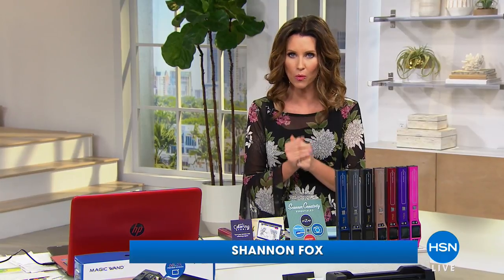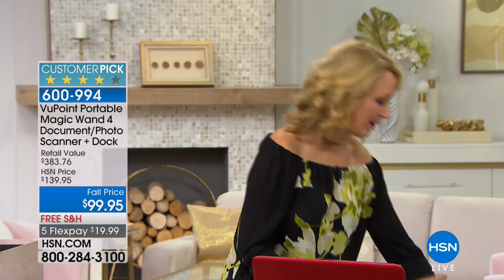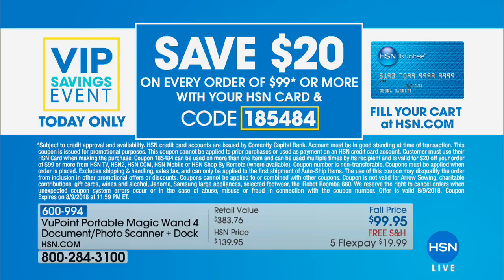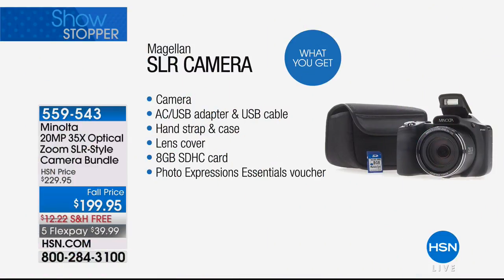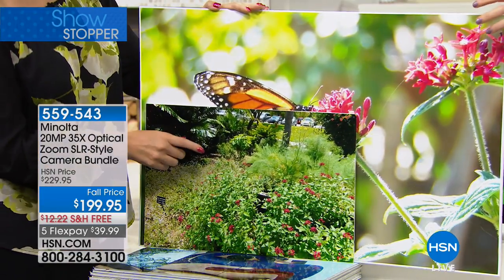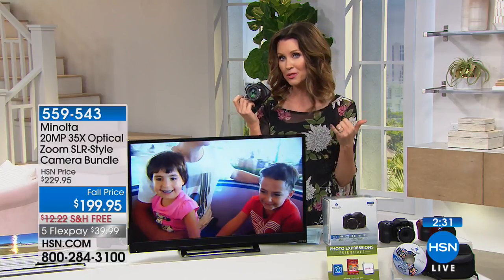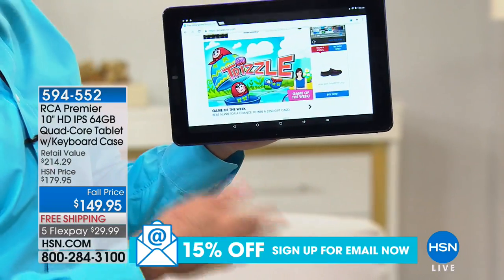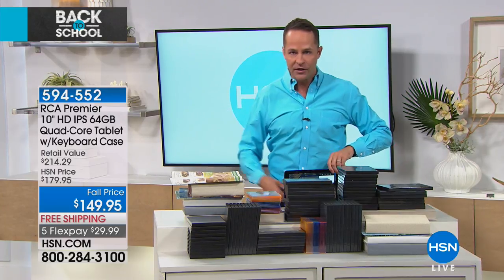HSN | Electronic Connection 08.09.2018 - 07 AM